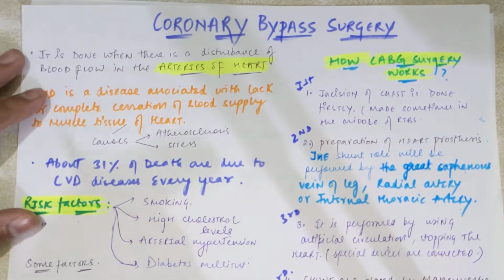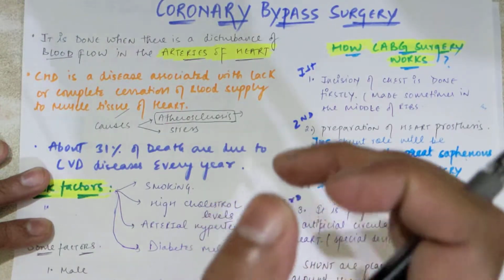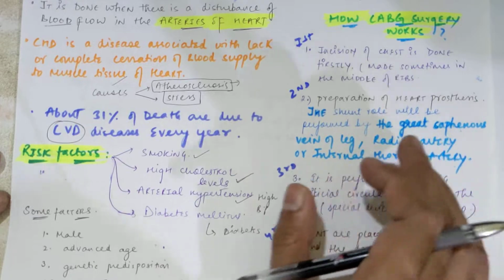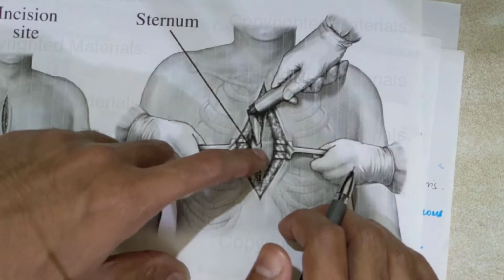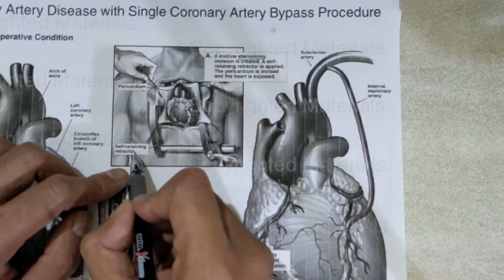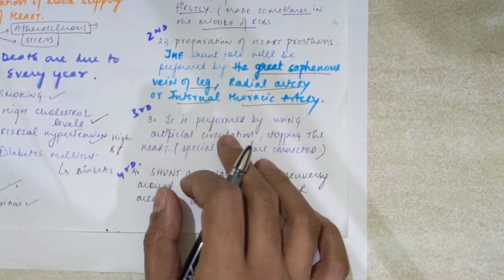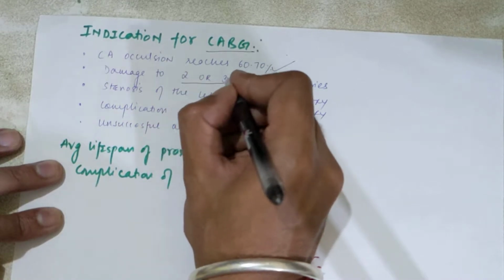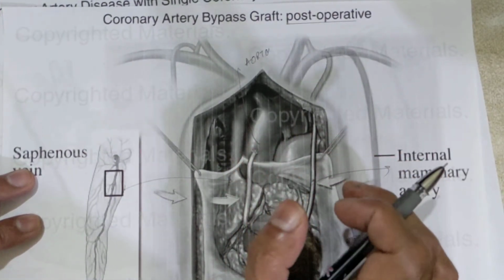Coronary Artery Bypass Surgery (CABG)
Features of the operation, prognosis.
Definition of the disease, the cause of occurrence.
Who is threatened by coronary heart disease.
Risk factors for coronary artery disease to be corrected.
Causes of CHD not subject to change.
Diagnosis of CHD.
How CABG Surgery Works.
Indications for Coronary Artery Bypass Grafting.
Contraindications for heart bypass surgery.